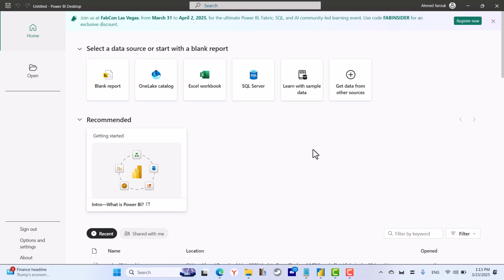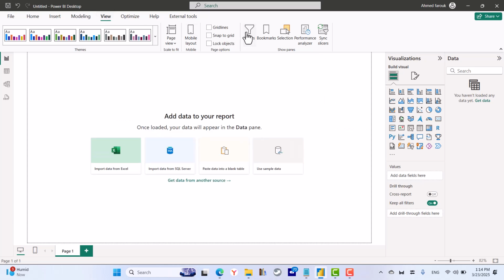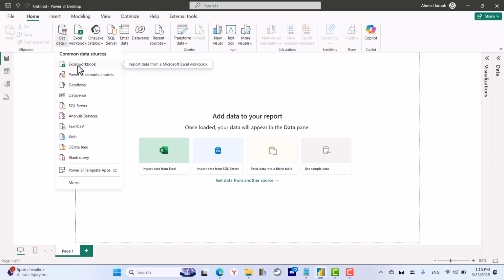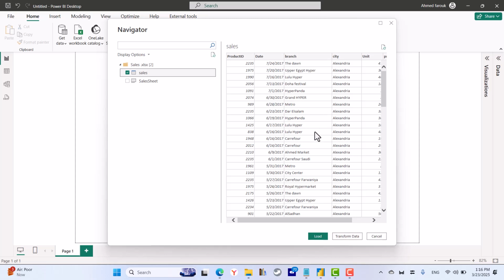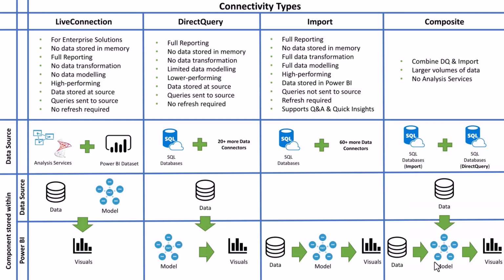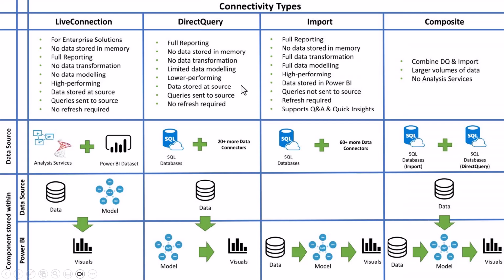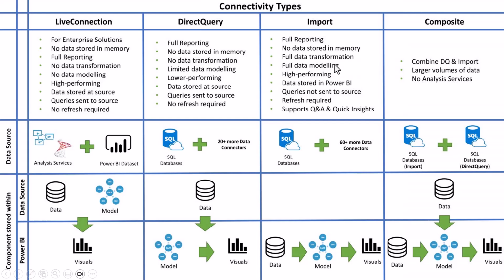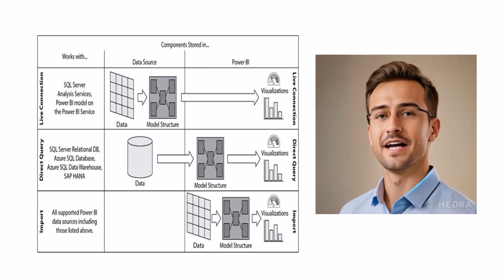04 Power BI 2025 connection modes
link to the Sales dataset files